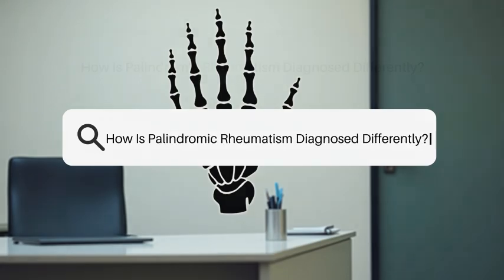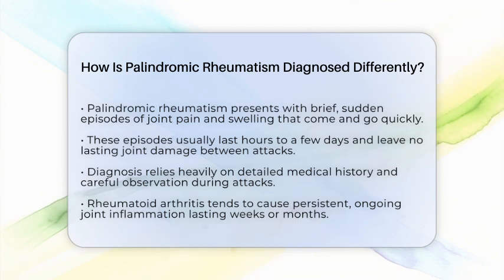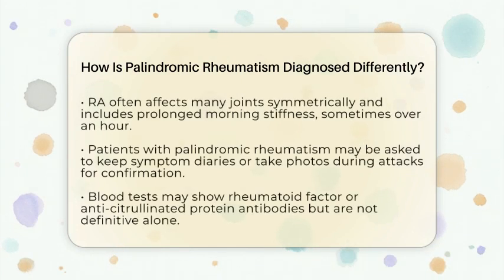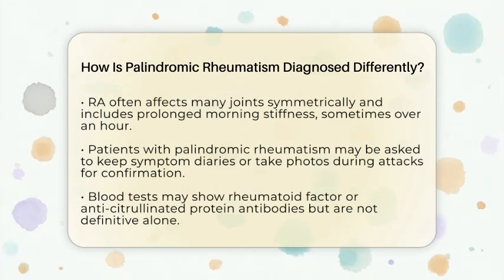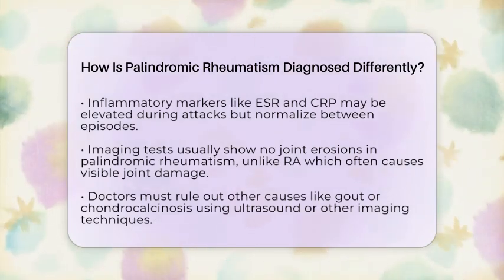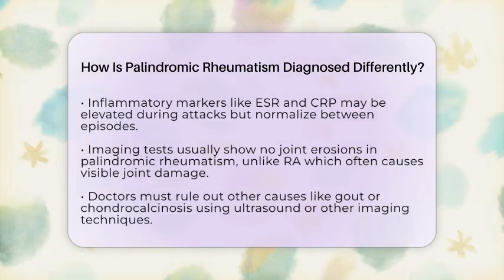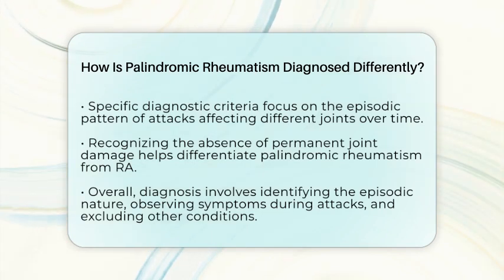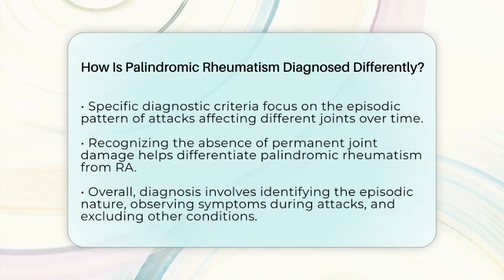How Is Palindromic Rheumatism Diagnosed Differently? - Rheumatoid Arthritis Wellness Guide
How Is Palindromic Rheumatism Diagnosed Differently? Are you curious about how healthcare professionals differentiate between various joint conditions? In this informative video, we'll explore how palindromic rheumatism is diagnosed differently from other similar disorders. We'll start by explaining what makes this condition unique, focusing on its pattern of sudden, brief episodes of joint pain and swelling that come and go. You'll learn how doctors rely heavily on detailed medical histories, symptom diaries, and careful observation during attacks to identify this episodic condition. We'll also compare it to rheumatoid arthritis, which tends to cause persistent joint inflammation and damage over time.

The video covers how blood tests, such as rheumatoid factor and anti-citrullinated protein antibodies, can support diagnosis but are not definitive on their own. We’ll also discuss the role of imaging tests like X-rays and ultrasounds in ruling out other causes and confirming the diagnosis. Understanding these differences is essential for proper treatment and management. Whether you’re a patient, caregiver, or healthcare professional, this overview will help clarify how episodic patterns set palindromic rheumatism apart from other joint conditions. Join us to learn more about diagnosis strategies and why consulting a healthcare expert is vital for accurate assessment.

🔗H

About Us: Welcome to the Rheumatoid Arthritis Wellness Guide! This channel is dedicated to offering practical information on living with rheumatoid arthritis and managing its symptoms. We cover a range of topics, including rheumatoid arthritis symptoms, RA diagnosis, inflammation and joint pain, treatment options, biologic therapies, flare management, physical therapy, and diet management. The content provided is for general informational and educational purposes only. It is not intended to substitute for professional medical advice, diagnosis, or treatment. Never disregard professional medical advice or delay seeking it because of something you have seen in this content. Never rely on this information in place of consulting with qualified healthcare professionals. The creators and distributors of this content are not responsible for any adverse effects or consequences resulting from the use of any suggestions, preparations, or procedures described in this material. Always consult with your healthcare provider before starting any new health-related practice or program.